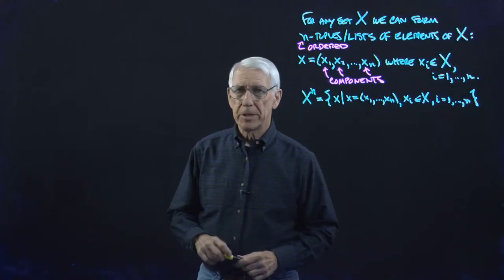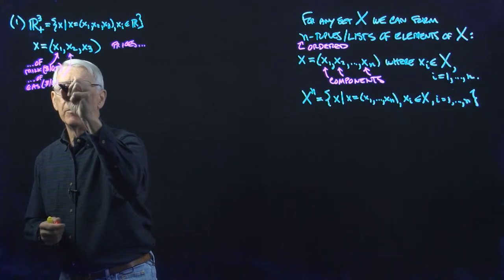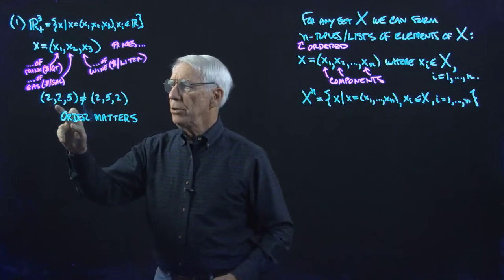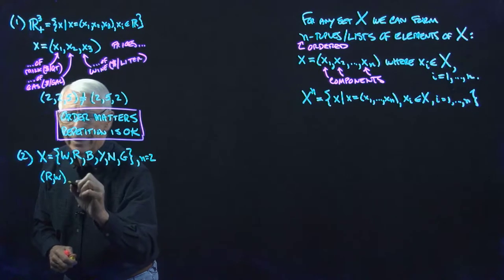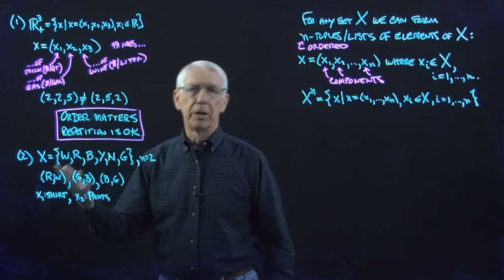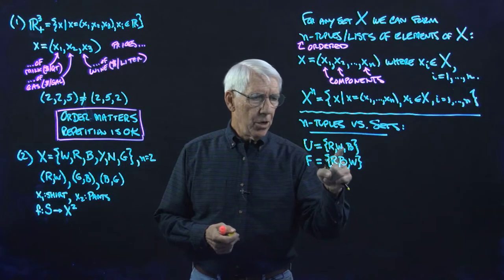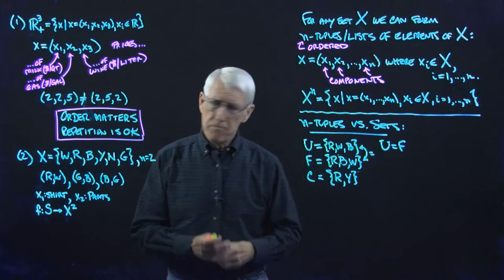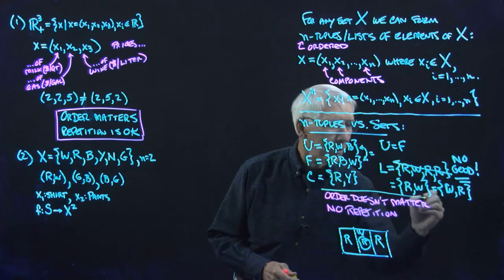Lecture 1(B): Sets and n-tuples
Prof. Mark Walker, University of Arizona
Sets vs. n-tuples. Does order matter? Is repetition OK? Includes finite, non-numerical examples.